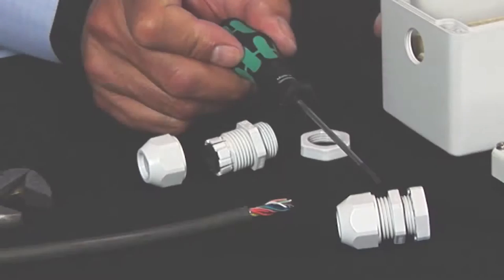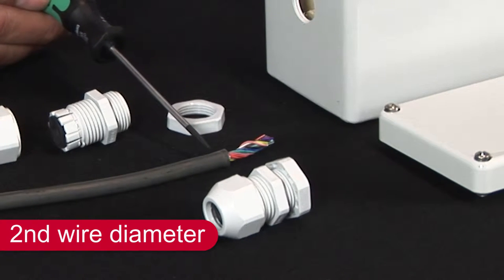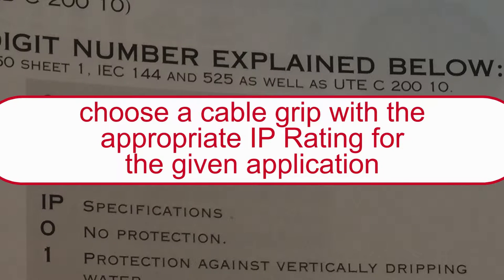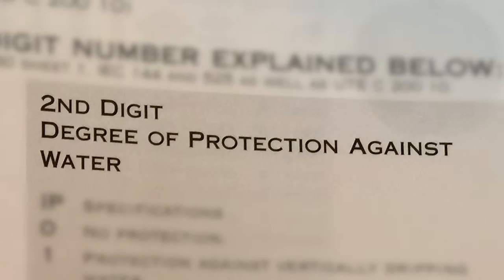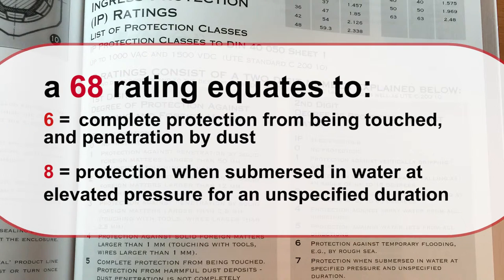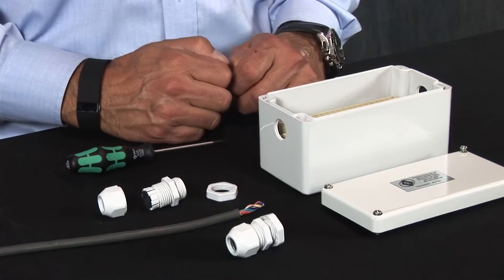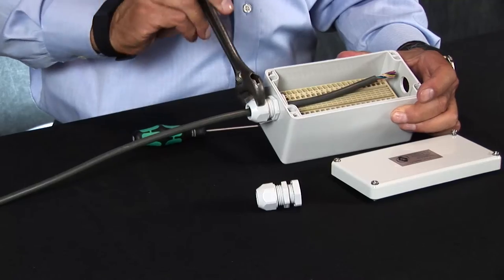Sizing and Assembling Cable Grips*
How to properly size and install a Cable grip.